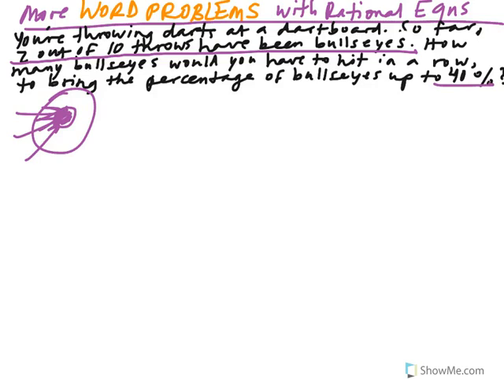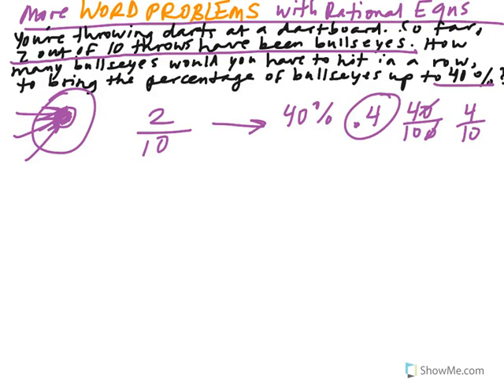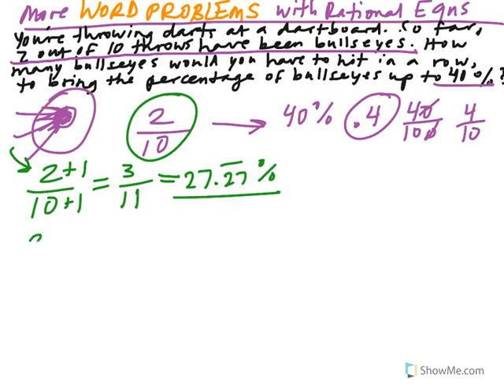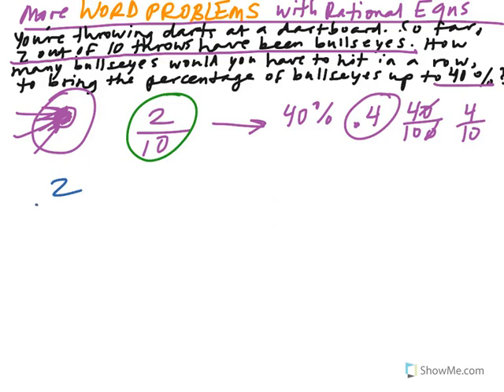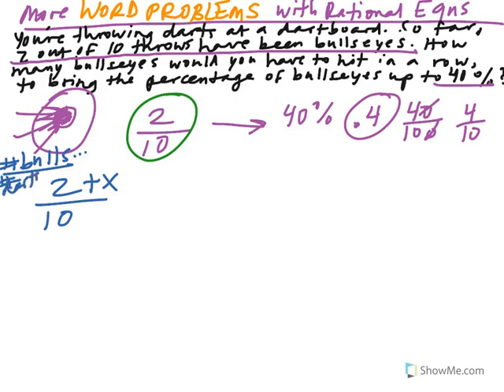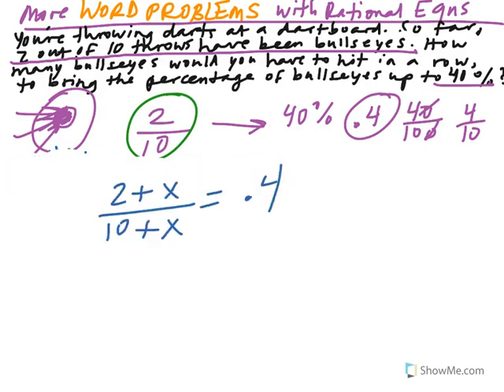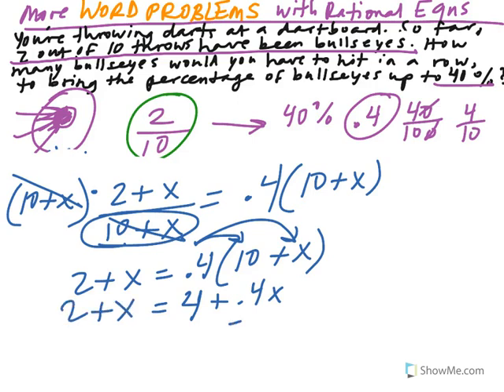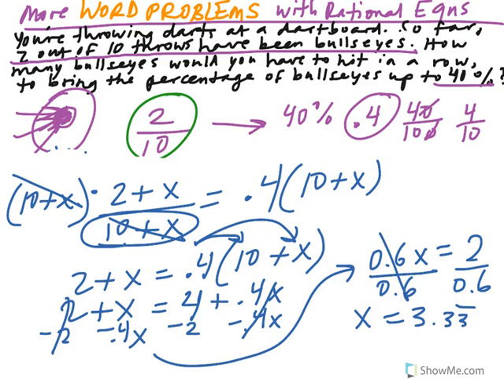Word problems with rational equations, part III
Another example of a word problem that leads to a rational equation.